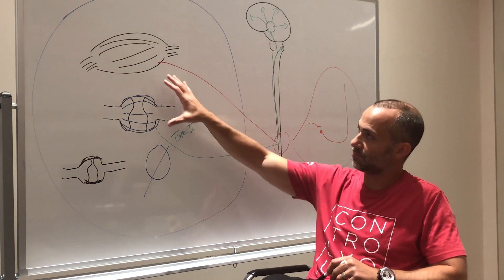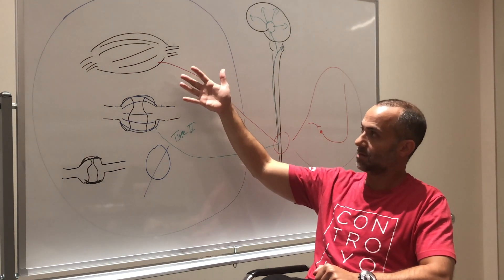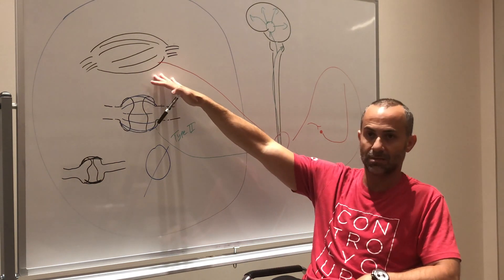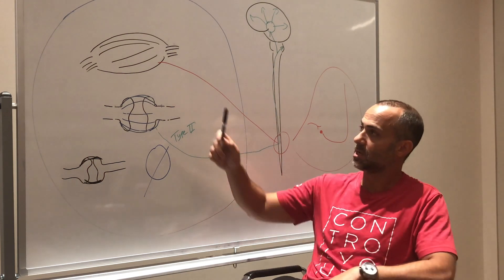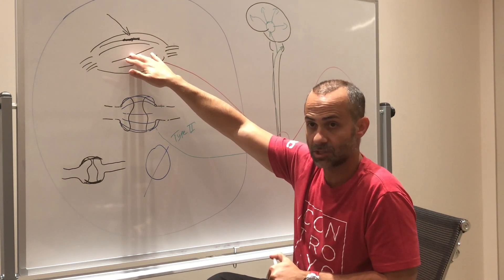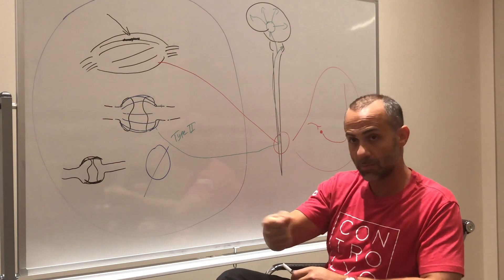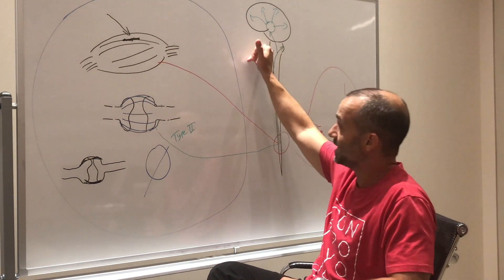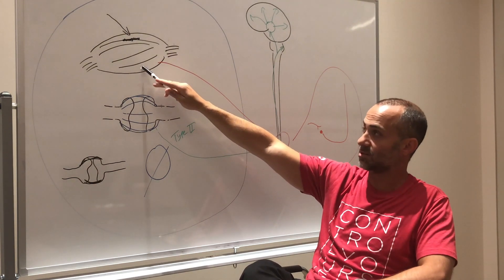Mechanical Tension & Neurological Tightness in Acute vs Chronic Pain Cases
From Control Yourself Podcast, Ep.15  w/ Dr Andreo Spina